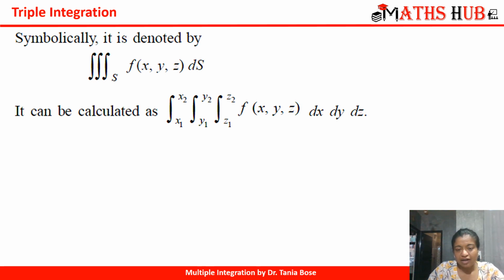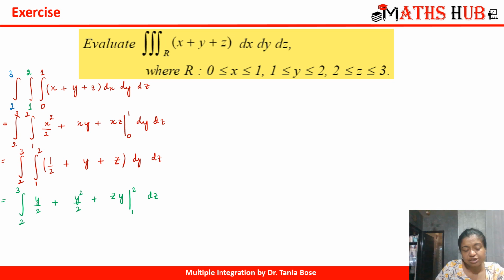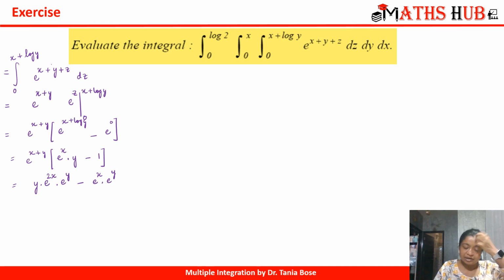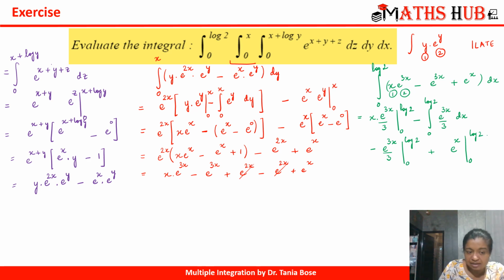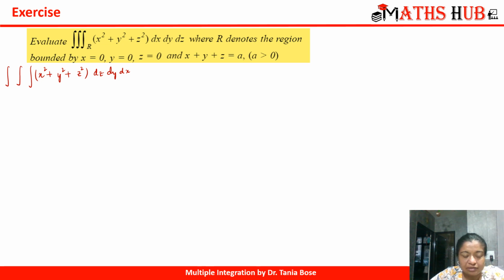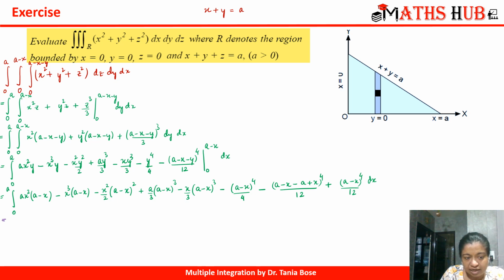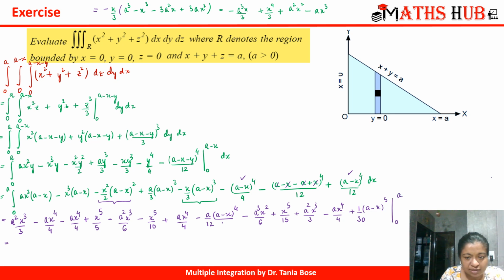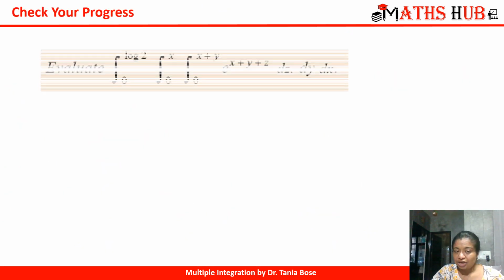Triple Integration (Multiple Integration Part-4)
Multiple integrals are extensions of single-variable integration to functions with two or more variables. They are commonly used to compute areas, volumes, and other higher-dimensional properties in fields like physics, engineering, and probability.

This video will introduce you to the concept of Triple Integration.